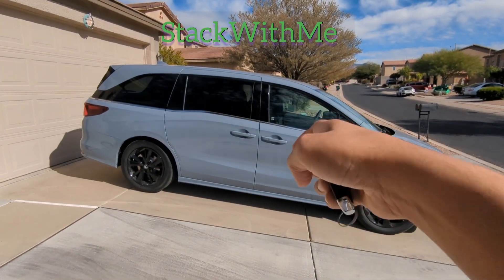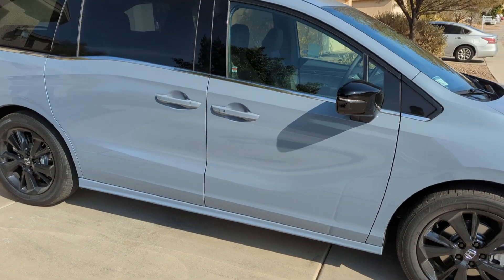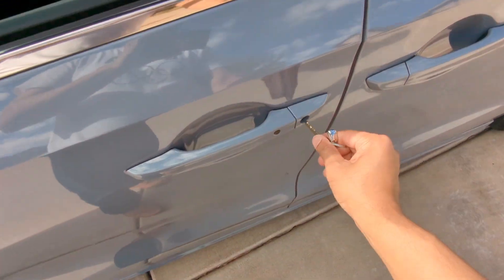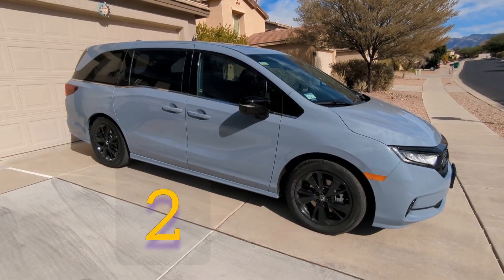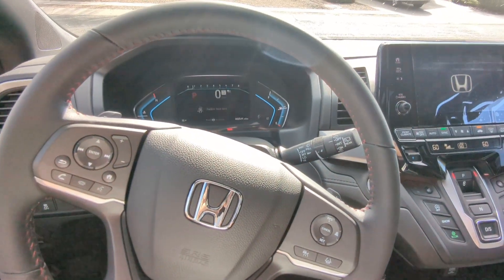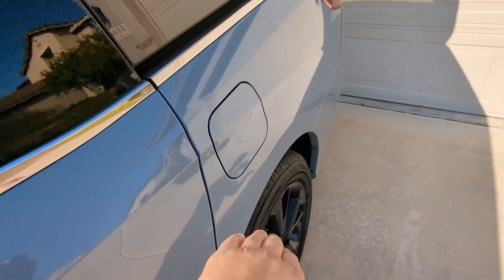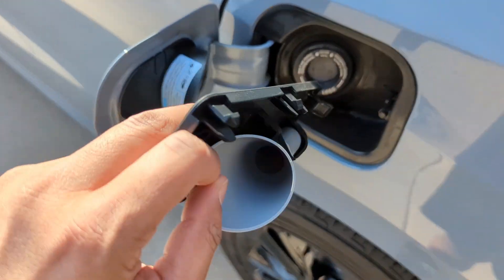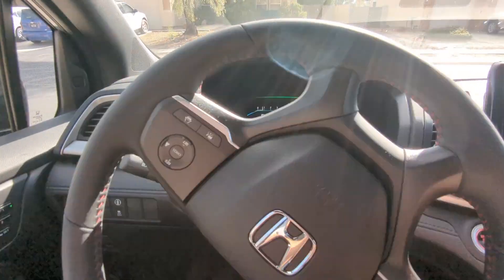Honda Tips & Tricks 2023 Honda Odyssey Sport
Here are a FEW Tips and Tricks you guys can apply to YOUR Honda Vehicle.
This is my newest purchase. A 2023 Honda Odyssey Sport Trim in Sonic Grey

Tip and Tricks -
1.) Roll all Windows Down and Up With the Key Fob
2.) Engine Auto Start With the Key Fob
3.) Auto Lock Walk Away Feature
4.) Out of Gas?! How to Refill Your Tank
5.) Proper Way to Use the Emergency Brake